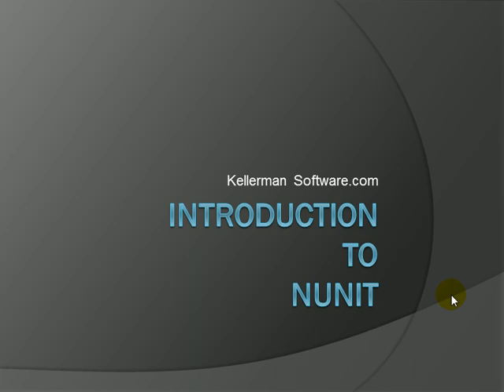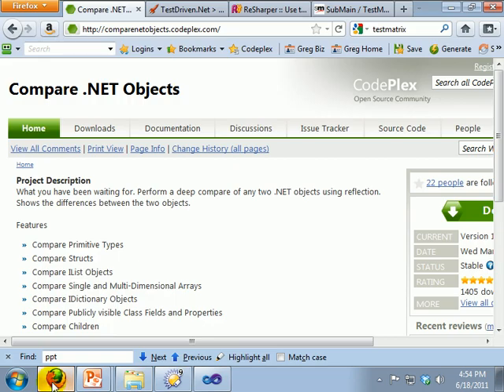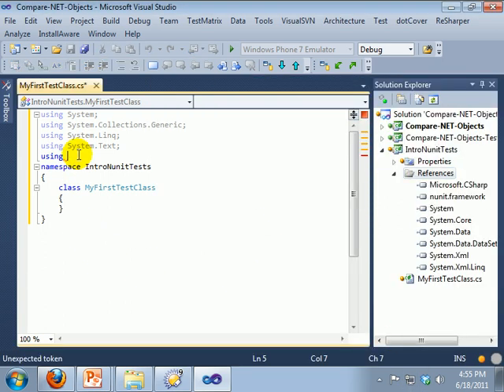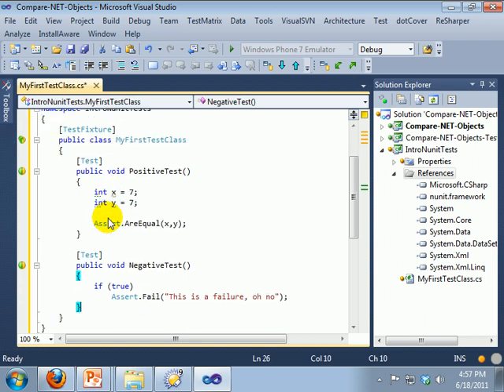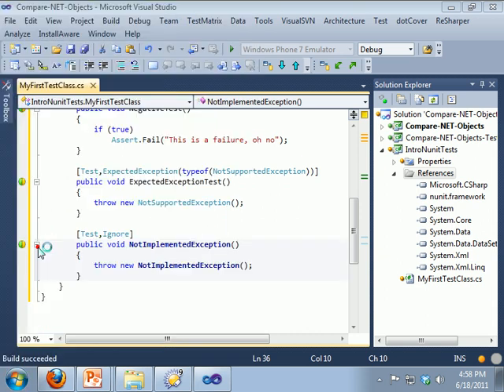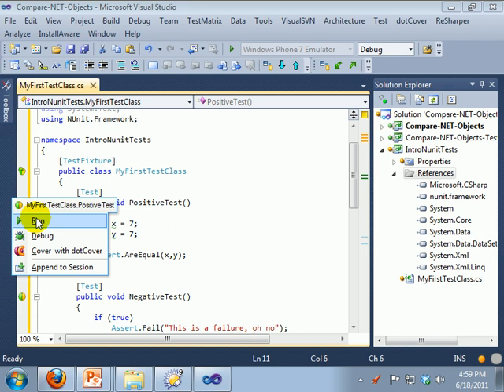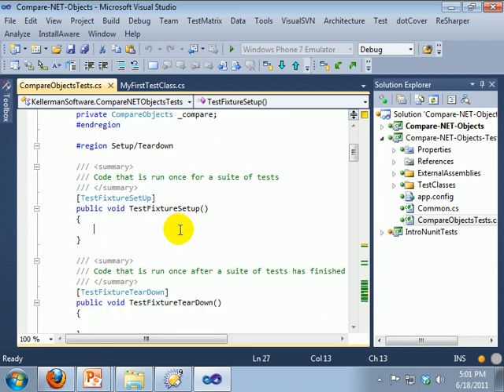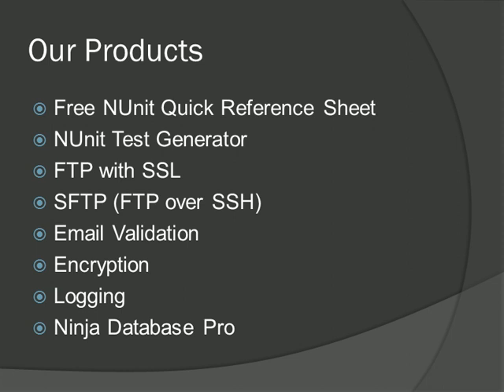Introduction To NUnit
Covers
* What is NUnit?
* Setting up NUnit
* Creating a Test Class
* Running Tests